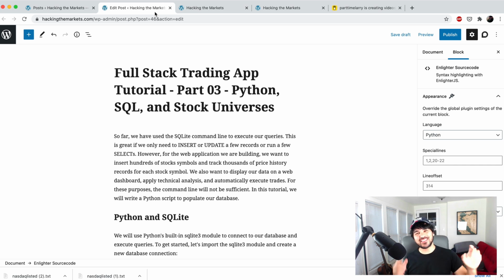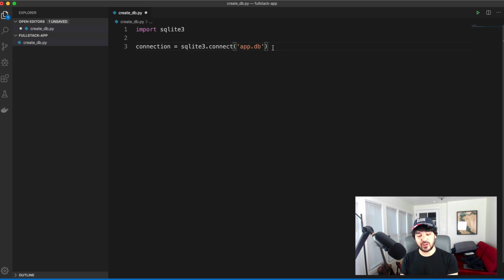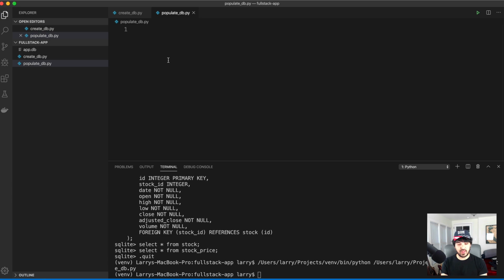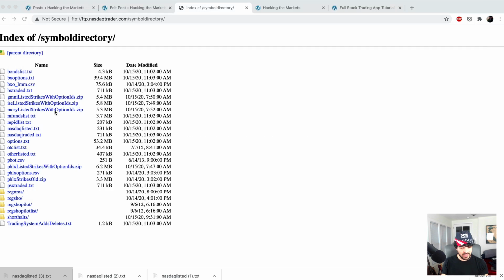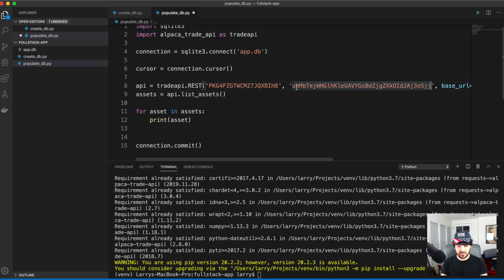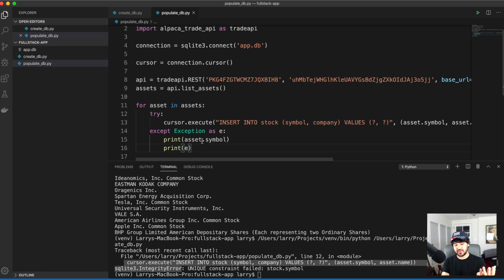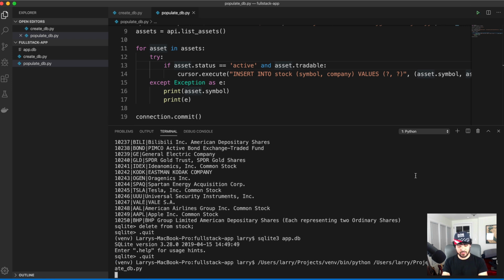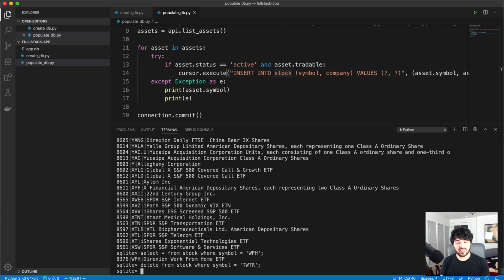Stock Trading App Tutorial [Part 03] - Python, SQL, and Stock Universes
In this video, we populate our stock database using Python and SQL. We retrieve our list of tradable assets from the Alpaca API, verify our data, and tackle any errors we encounter along the way.